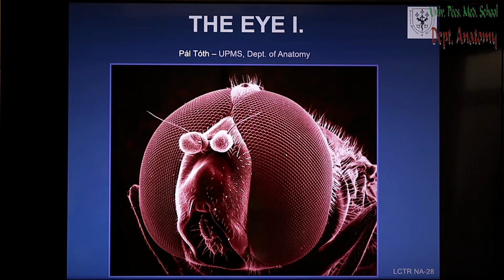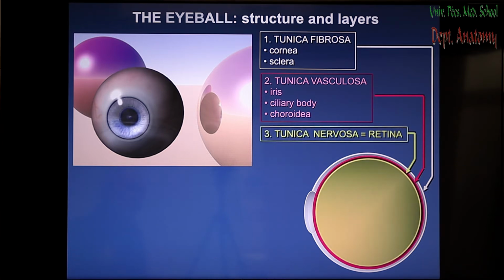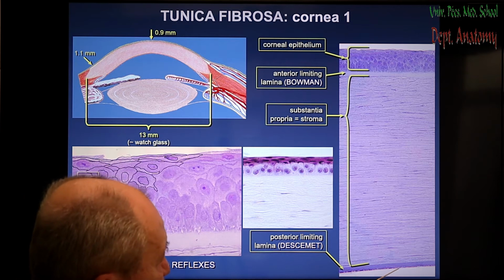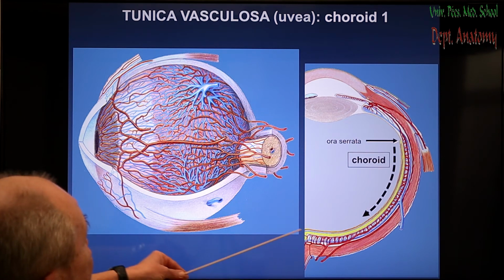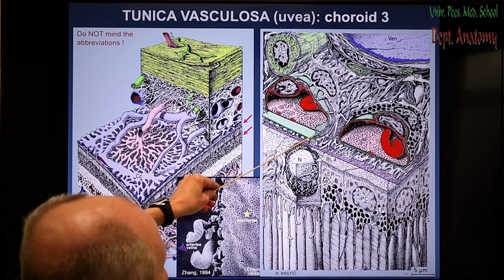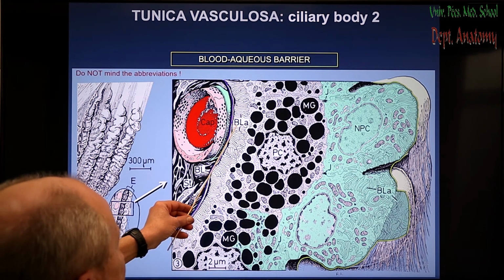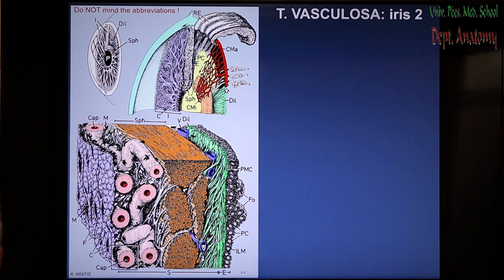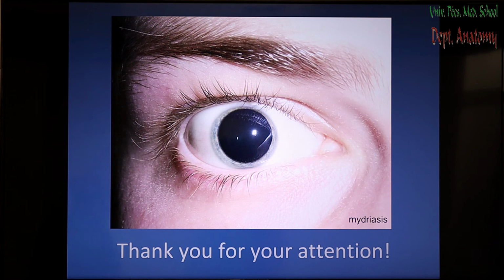10th week: The eye.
Prof. Pál Tóth
10th week neuroanatomy lecture.
(Coverphoto by Bebo_agua from FreeImages)